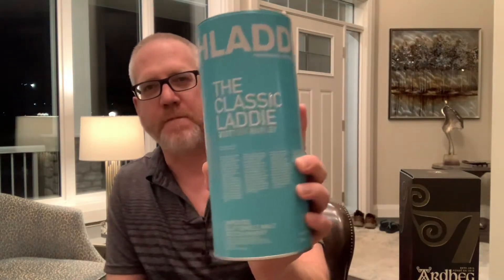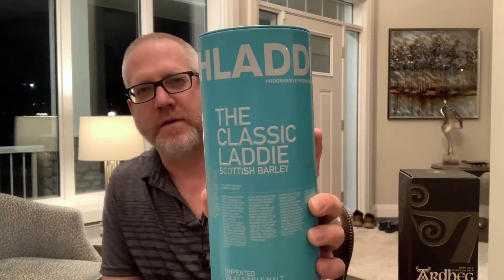Bruichladdich The Classic Laddie Scotch Whisky Review